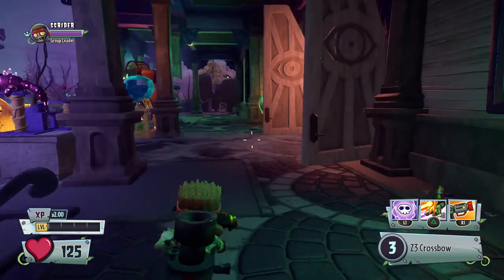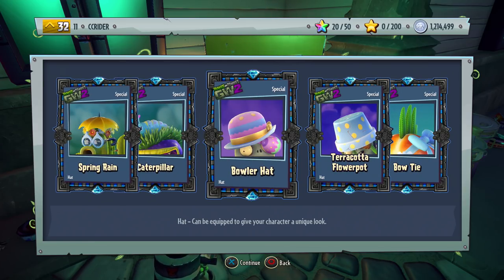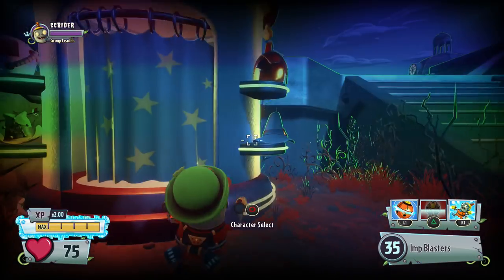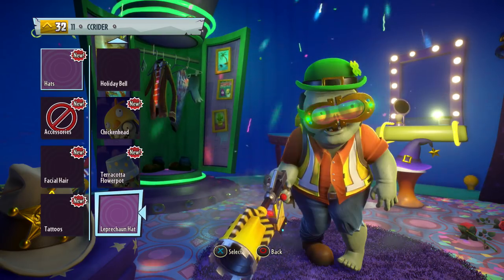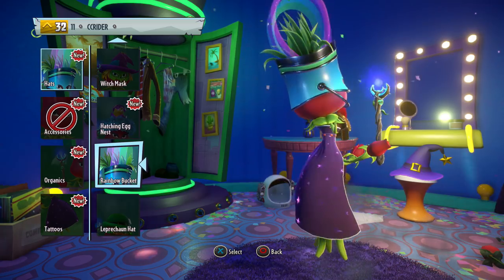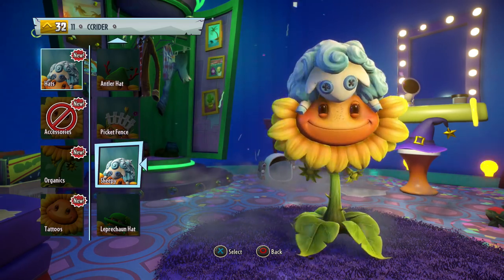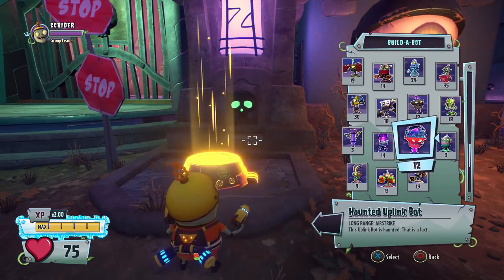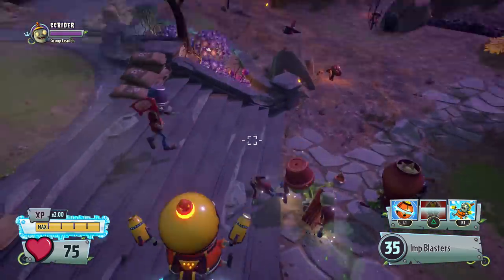Springening Pack! All Easter Holiday Items Unlocked! - Plants vs. Zombies: Garden Warfare 2 Gameplay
In today's episode of Plants vs. Zombies: Garden Warfare 2, we open up the Springening Pack. Crack this pack open for 5 Egg-sclusive Springening items. This pack is limited time and it is available for the Springening Holiday Event filled with awesome Easter and Spring themed Special Hates and Special Consumables.

More Zebratastic videos on my bonus channel!